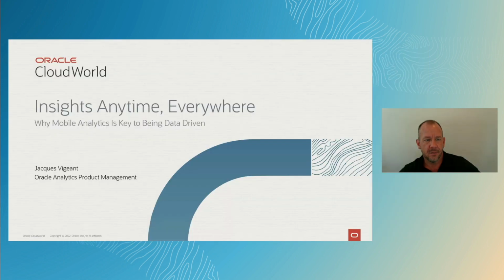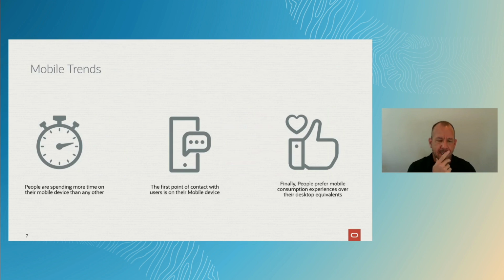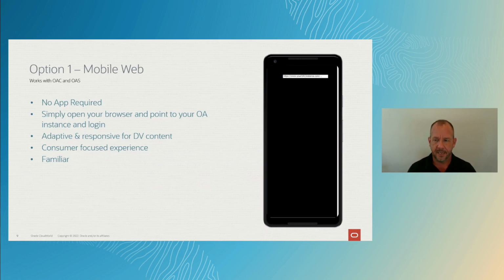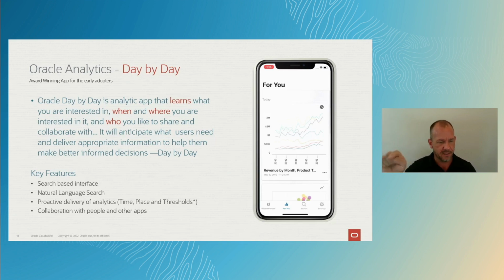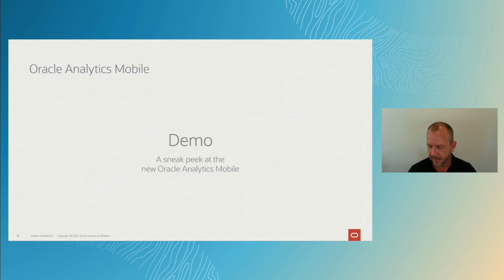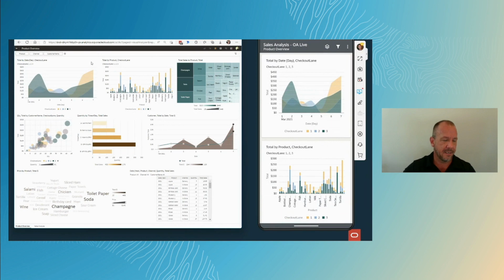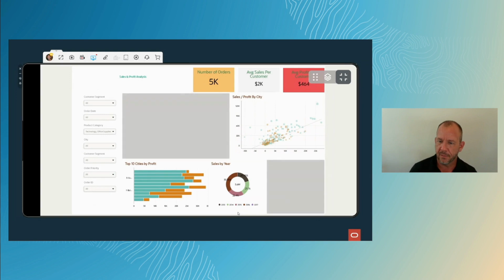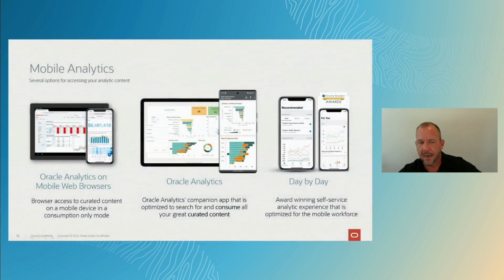Insights anytime, everywhere—why mobile analytics is key to being data driven | CloudWorld 2022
Learn why mobile analytics is key to being data driven—with insights anytime and everywhere.

Watch Jacques Vigeant of Oracle discuss why mobile analytics is the key to becoming data driven at CloudWorld 2022.